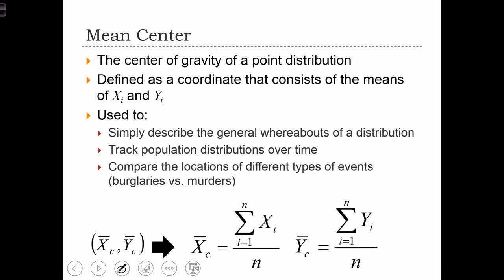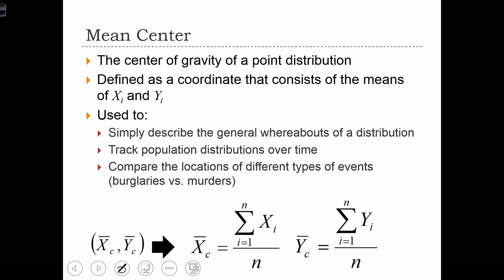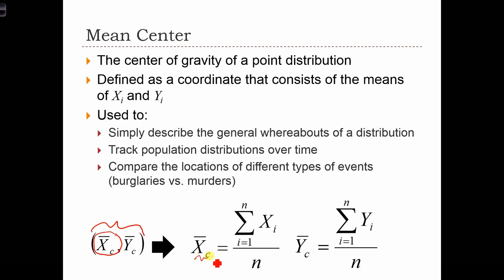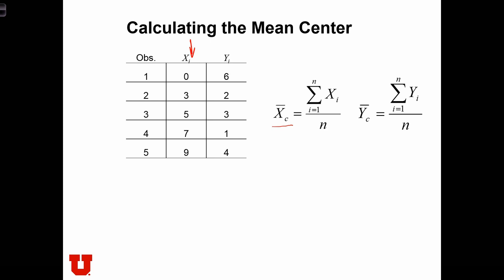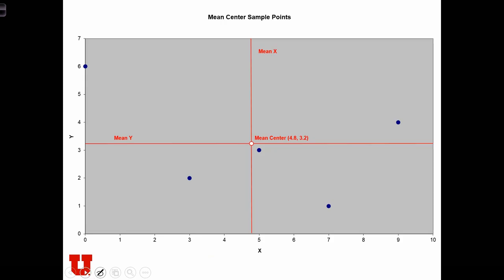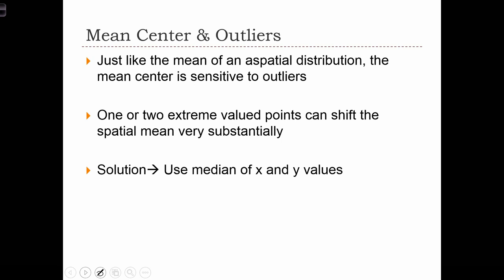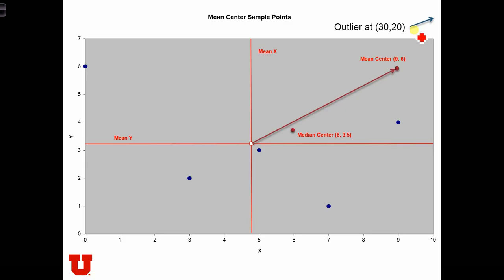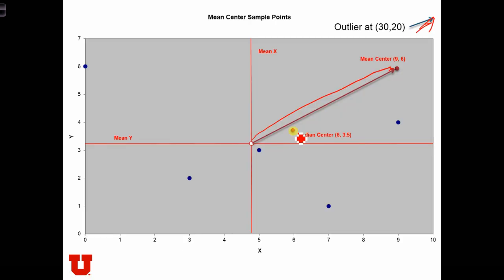GEOG 3020 Lecture 06-2 - Descriptive Spatial Statistics I